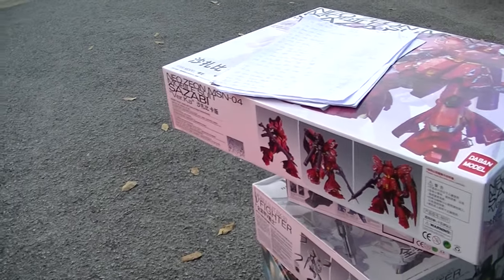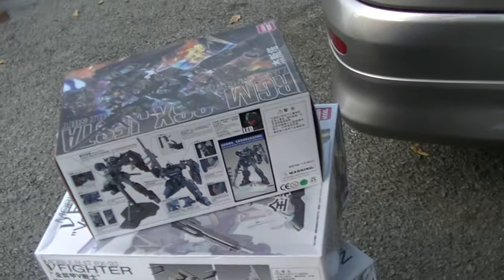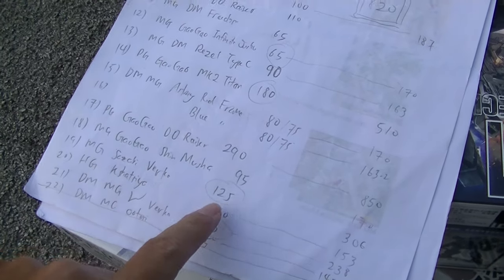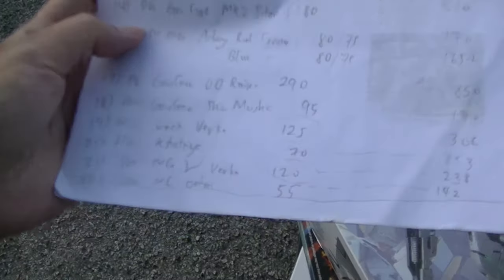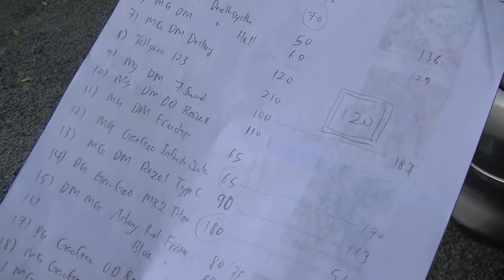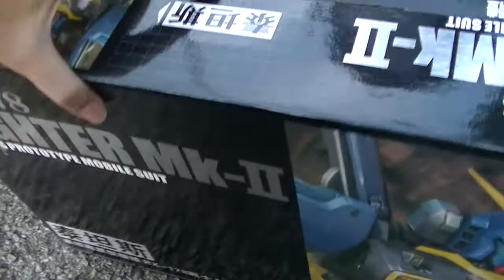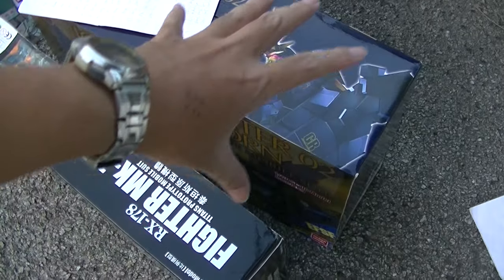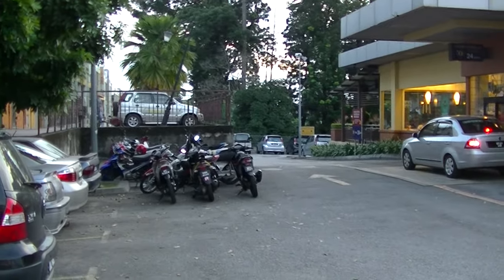NEW BOOTLEG GUNDAMS = 200 US Dollars, June 2016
Knockoff
A knockoff is a product similar or identical to a product of one company, but made by another without the authorization of the original maker. In the Transformers fandom, the term is commonly abbreviated KO. The term bootleg is also sometimes used as a synonym.

 What's a knockoff?

Not all transforming robots from makers other than Hasbro, TakaraTomy, Bandai, or other major toy makers are knockoffs, but those toys which wholly or partly duplicate pre-existing designs are well-qualified for the term. The term is also applied by fans, however, to some robots whose design was entirely original with the manufacturer, if said manufacturer is commonly associated with knockoffs, or if this maker's products are often sold in company with knockoffs. Original designs based on Hasbro characters, commonly referred to as "third party toys", have their own page under "IP infringing item".

Whether an original design, modified, or slavishly copied, knockoffs are often cheaper than the products of major toymakers. However, the quality of knockoffs is often poorer than that of the originals, including bad plastic quality, bad sticker application, and bad paint applications. Odd colors, excess chrome, resizings, and modifications are common. The world of knockoffs is a strange land of gigantic chromed swords, Gundam/Brave card art, and wacky packaging translations.
Legal analysis of knockoffs

Availability of knockoffs

Knockoffs were a real problem in the mid-1980s. As the majority of the line came from Diaclone and Micro Change toys that had been released in Japan a year or two earlier, Hong Kong bootleggers had plenty of time to copy the molds. Because of this, there were bootlegs on the shelf at the same time as their legitimate Hasbro counterparts. Some bootlegs even preceded their Transformers counterparts like Reflector. To combat this, the rubsign was developed, made with a patented technology that was difficult (at that time) to forge. There was also an accompanying TV ad campaign in which Optimus Prime and Megatron stress brand loyalty by stating, "We are the only ones that have the right to wear [ Autobot & Decepticon symbols ]."

Through most of the 1990s, knockoffs were relatively difficult to find in the West. Many fans had luck finding them at flea markets, hole-in-the-wall non-chain toy stores, or discount stores like Big Lots. Some knockoff transforming robot toys did show up in chain toy stores, such as the Convert-A-Bots Sky Garry and Tek Toys Voltron I—both widely available at Toys R Us—but they were few and far between.

In the 2000s, knockoffs became more accessible. The Kidi Toys gestalt knockoffs were widely available at Family Dollar and Kay Bee Toy Liquidator stores, and saturated eBay. Happy Well knockoffs took up shelf space next to Transformers Armada toys at Walmart. And of course, the realistic counterfeit G1 toys were also widely available on eBay from any number of different sellers.

Gundam, Bandai, Bootleg gundam, third party gundam, toys, model kit, hobby, plastic, tt hongli, daban, drgon momoko, robots, gao gao